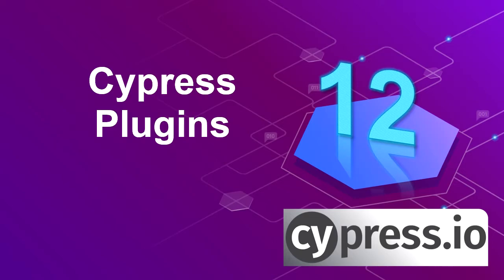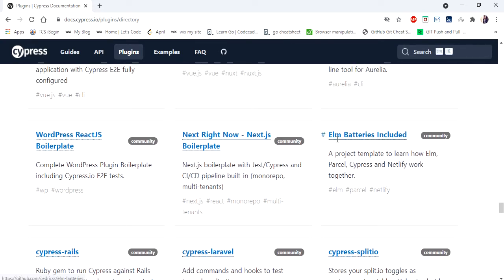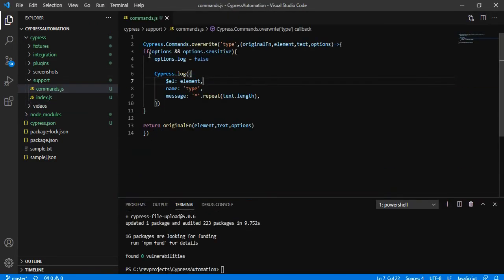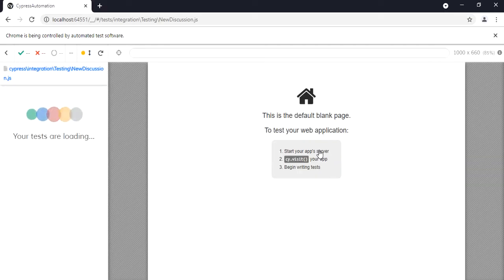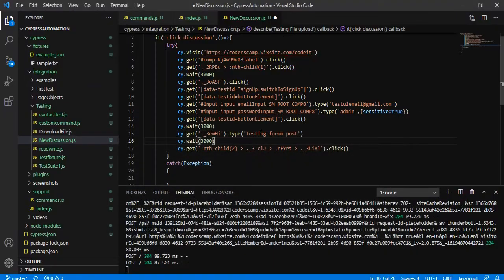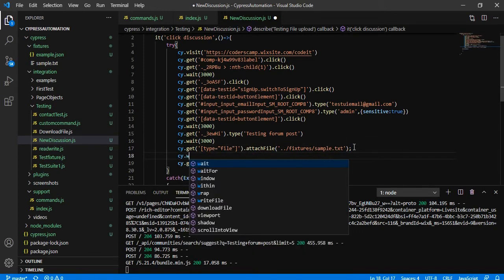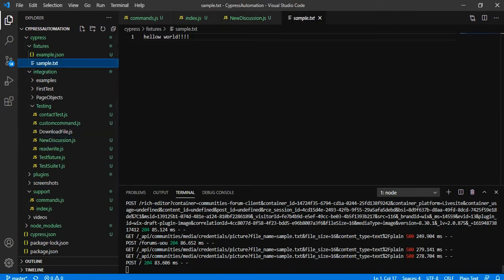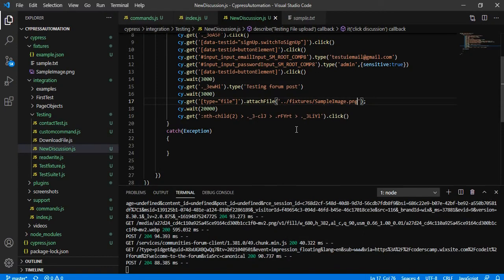Cypress Plugins | Upload text/image files in real time application | Coders Camp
This video series helps you to learn end to end automation in cypress. In this video, I have showed the demo of accessing the forum page in a blog, creating a new post and upload an image file and publish the post by using attach file plugin from cypress.